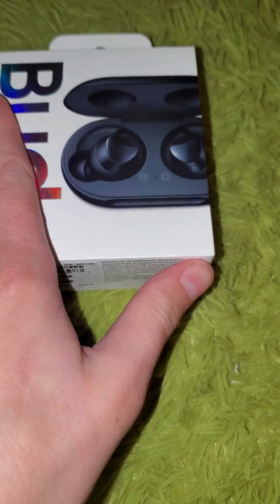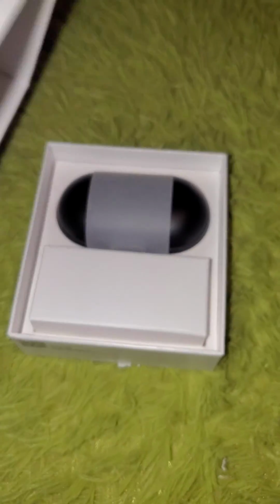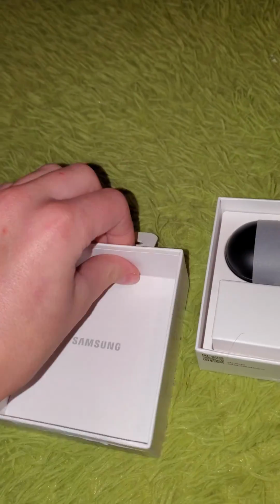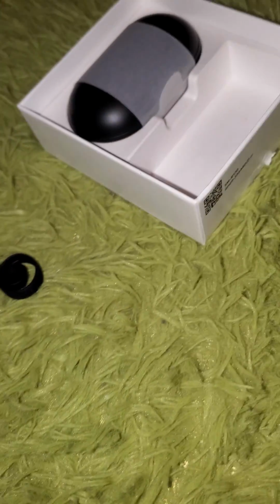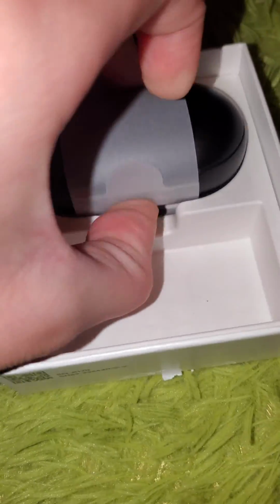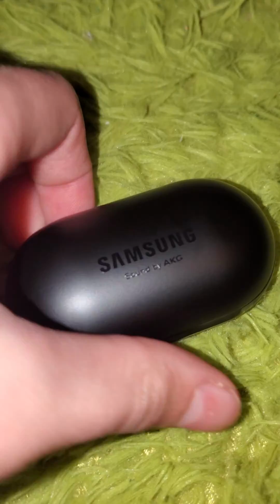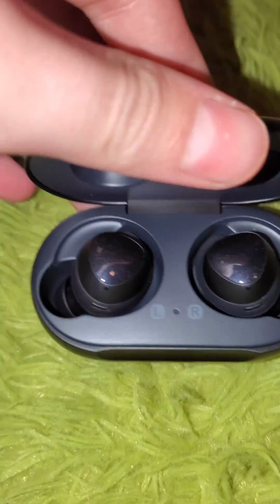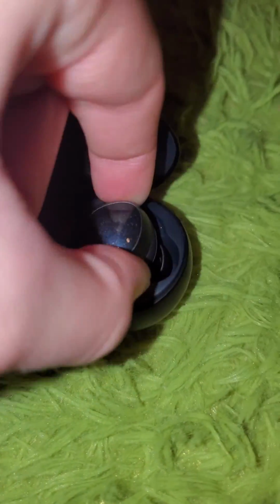Samsung Galaxy Buds Unboxing!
I like them. They have overpowering bass and I like them. I look forward to reviewing them later!